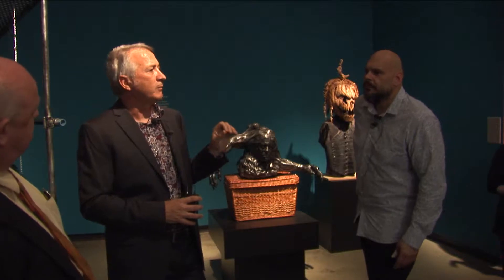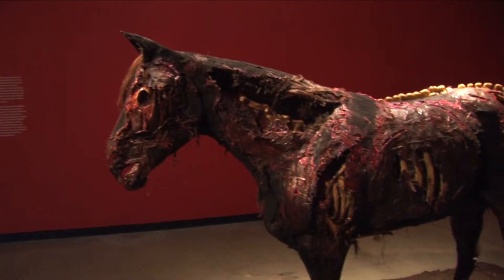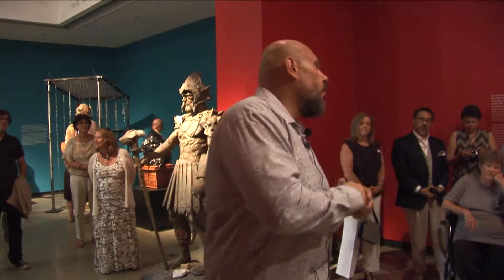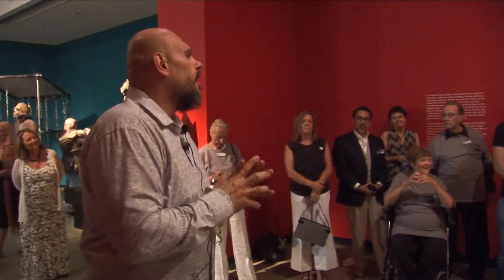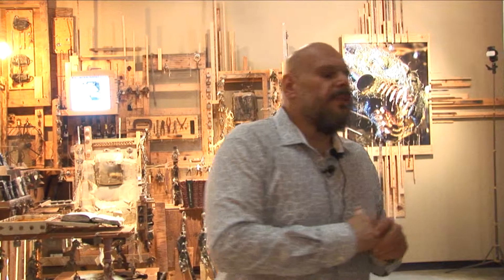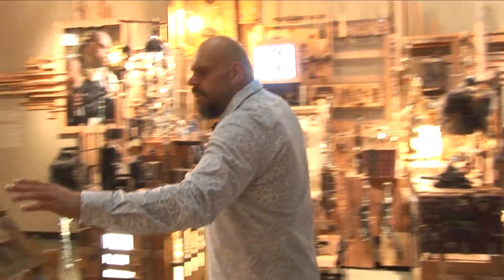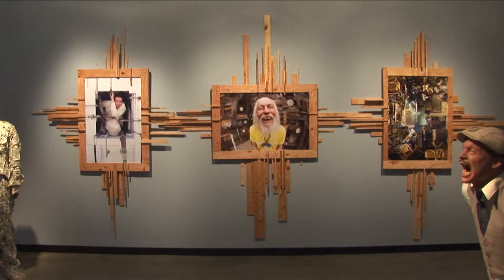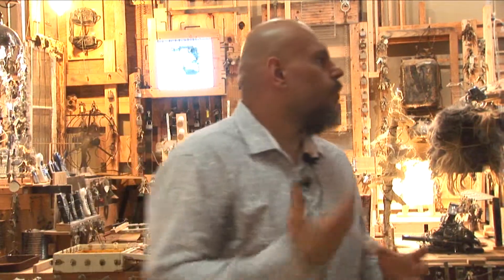CSULB UAM Gabe Bartalos